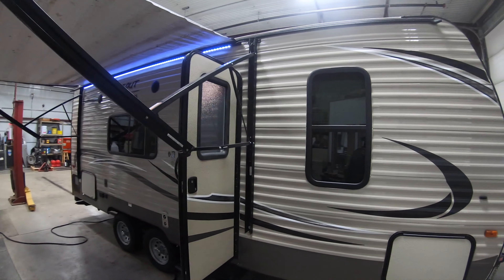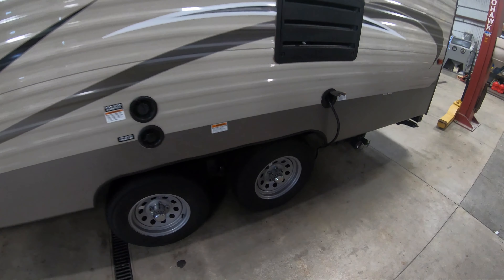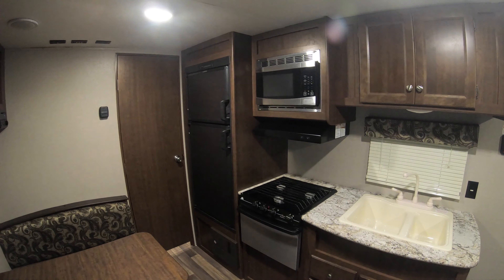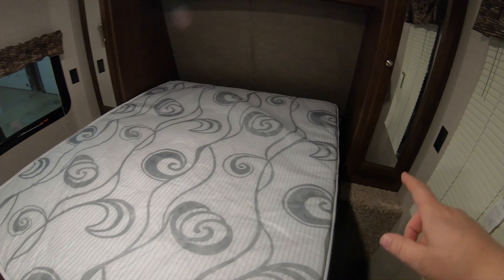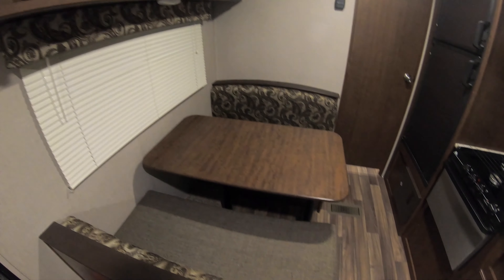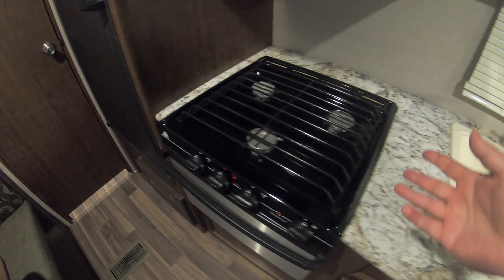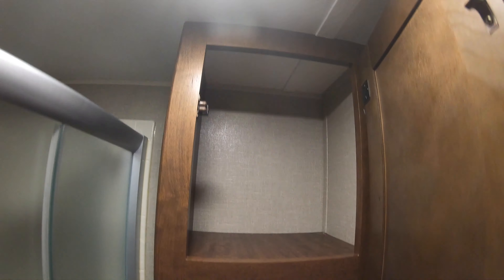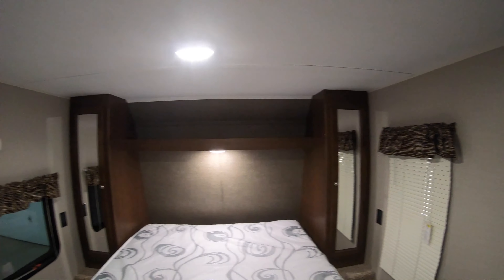Previously Enjoyed 2018 Hideout 192LHS Travel Trailer